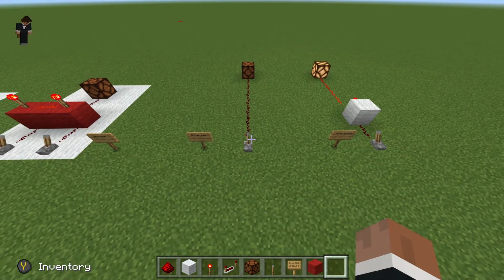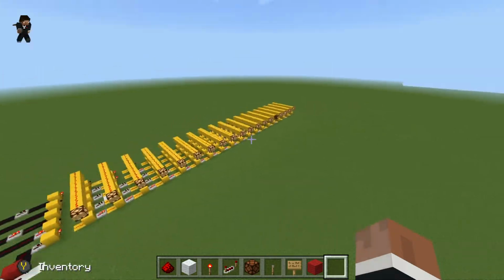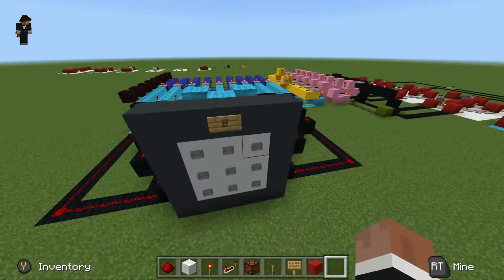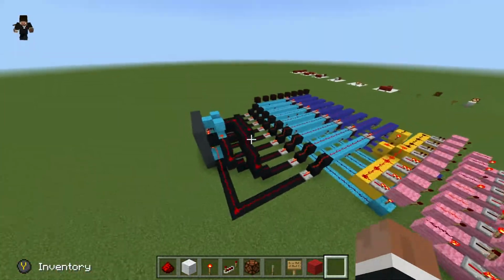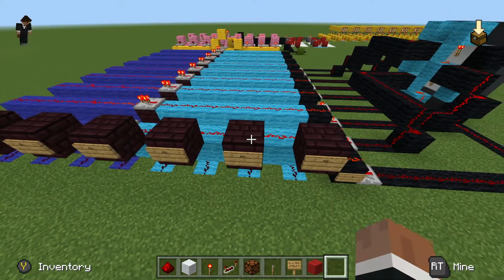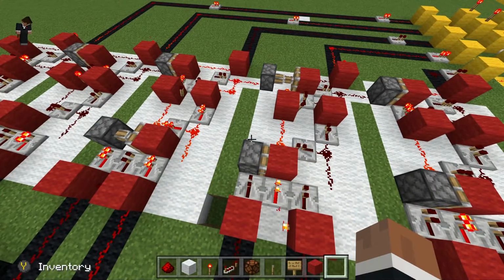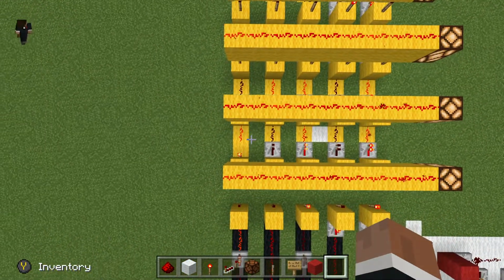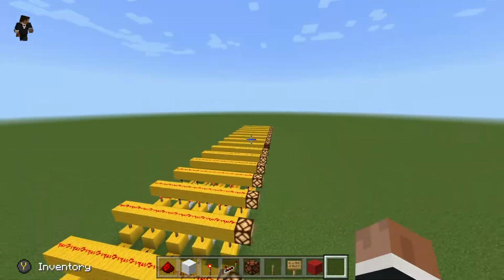Episode 3 Logic gates, How they can be applied in building a calculator.